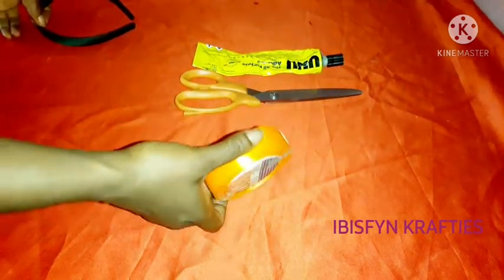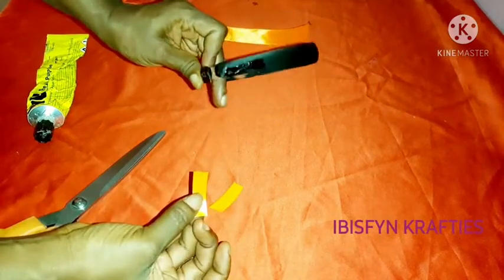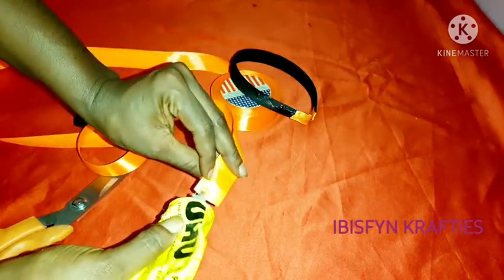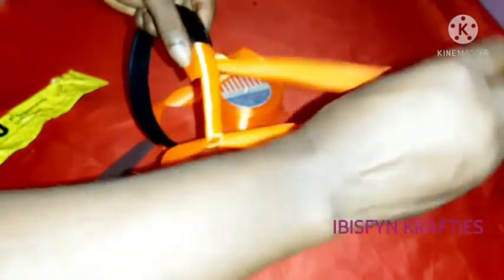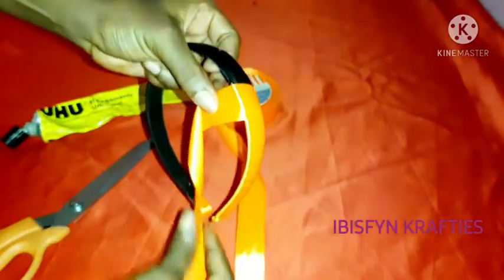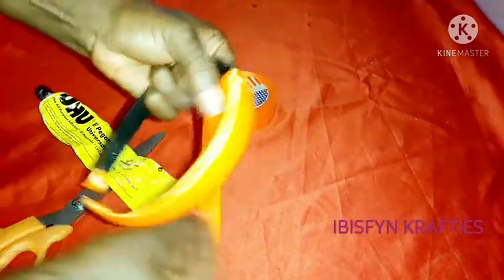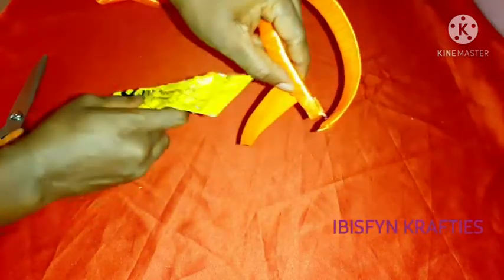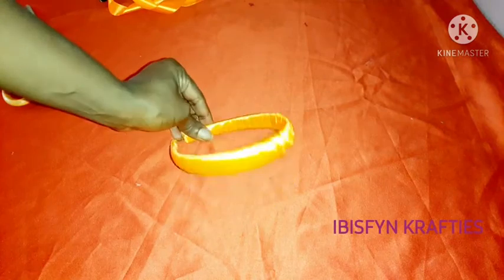How to wrap headband with satin ribbon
How to wrap headband with satin ribbon is a video tutorial that shows how you can easily get your headband in a preferred colour to create your masterpiece 😊 be it Sinamay, straw or princess mat.

Materials used
1. Alice headband
2. Satun ribbon
3. UHU glue
4. Scissors